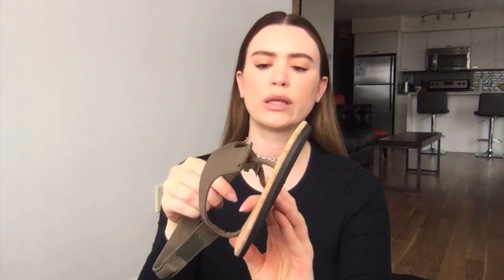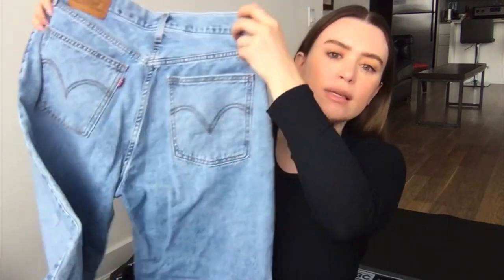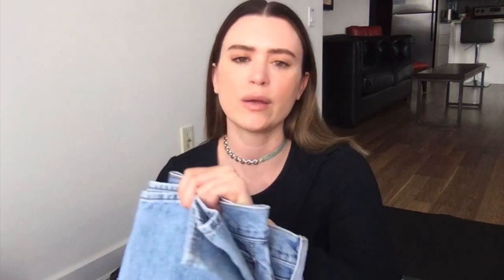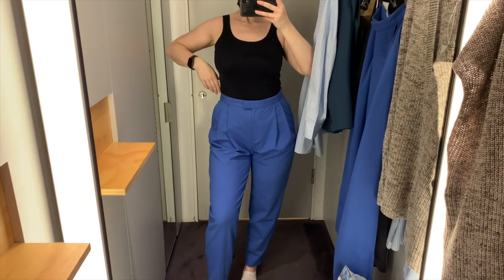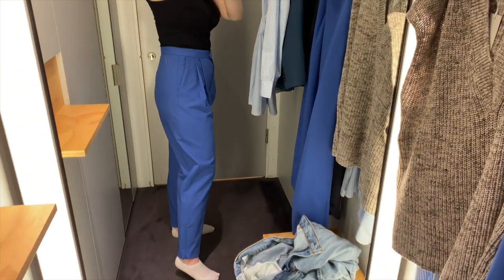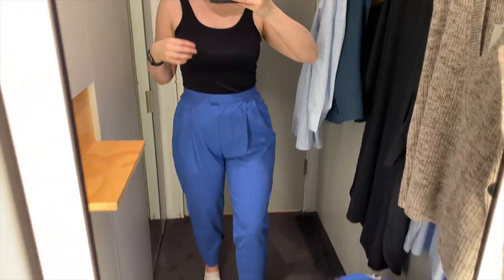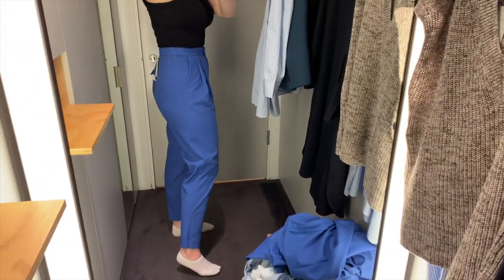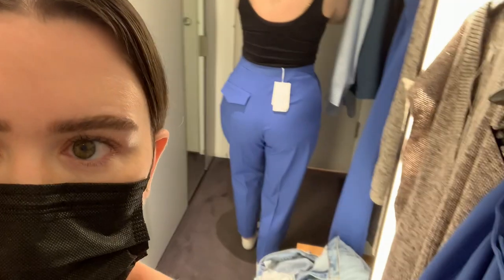CURRENT FAVES + COLLECTIVE HAUL ft. FeelGrounds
In this video I show you some new fashion and beauty faves I have been loving lately!

All items I showed are listed below:
BRUUSH ELECTRIC TOOTHBRUSH

FEELGROUNDS BAREFOOT SHOES
-White Original Luxe Shoes (I showed size 9US-I feel this model runs 1/2 size big)
-Seaside Sandal in Deep Olive (I showed size 9US-fits true to size)

LEVIS DAD JEANS (30-tts if curvy or size down 1 size if petite)

FENTY CLEAR LIPGLOSS:

BYREDO ROSE OF NO MANS LAND PERFUME
Large bottle:

DYPTYQUE EAU ROSE EAU DE TOILETTE

ROTATE BIRGER CHRISTENSEN (M)

ANINE BING LEGGINGS (L)-should have got M-runs TTS

URBAN OUTFITTERS black FAITH DRESS (L)

ANTHROPOLOGIE
Hair ties
Hair clips

PATTERN EDGE BRUSH

AGENT NATEUR HOLIMANE COLLAGEN

ONE LOVE ORGANICS CLEANSING FACE OIL

COS PANTS

S HEART S BRUSH